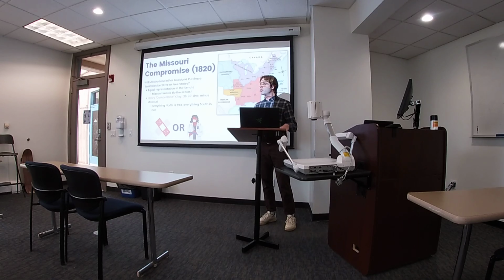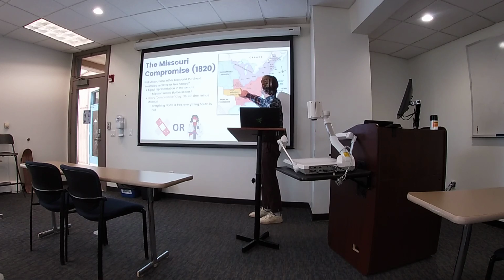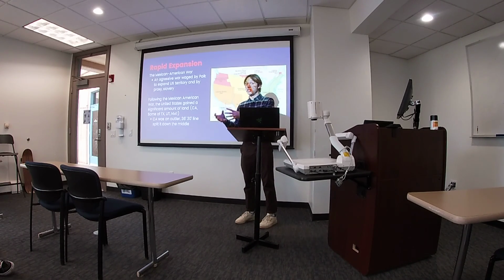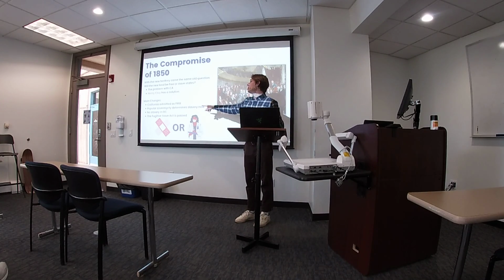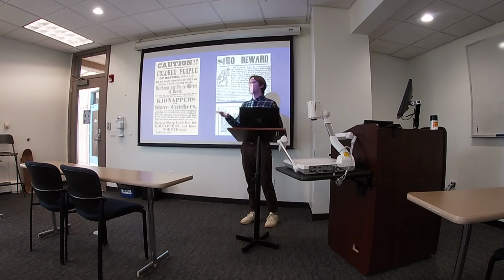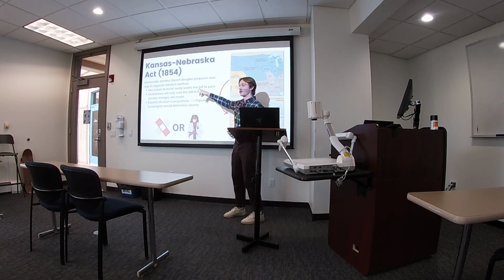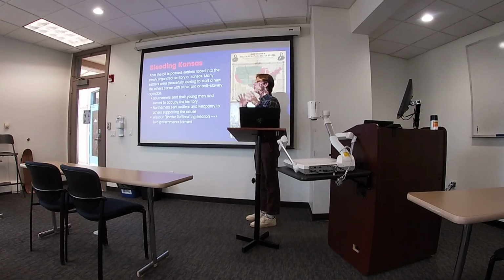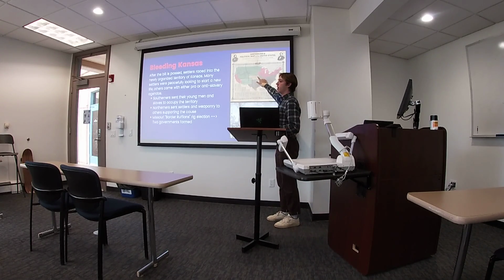Westward Expansion Lecture 1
The Coming Civil War (Lecture 1 for high school students)